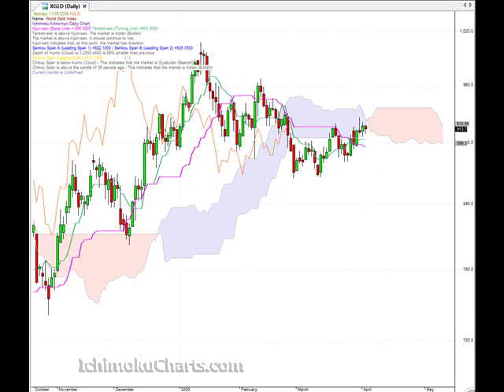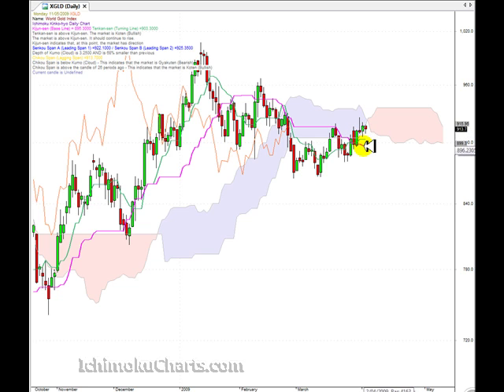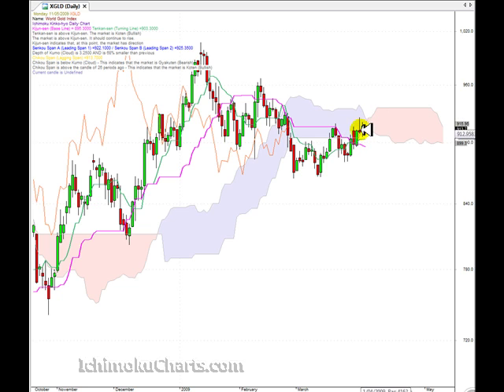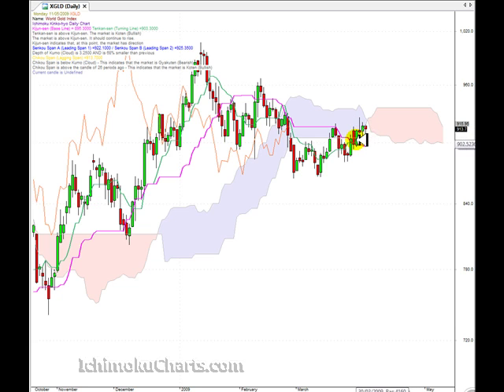Gold May 11th 2009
Daily Gold market analysis using Ichimoku charts for May 11th 2009